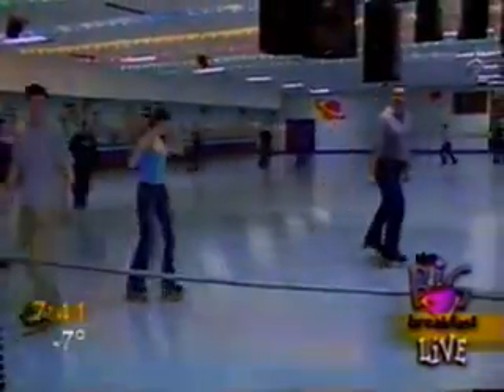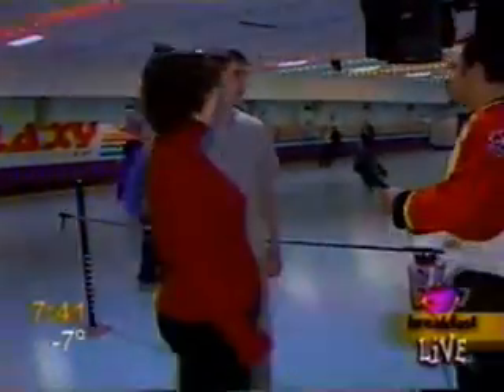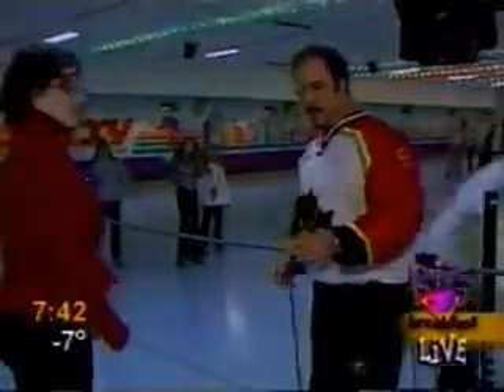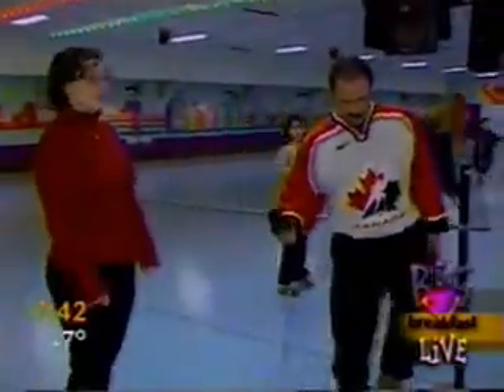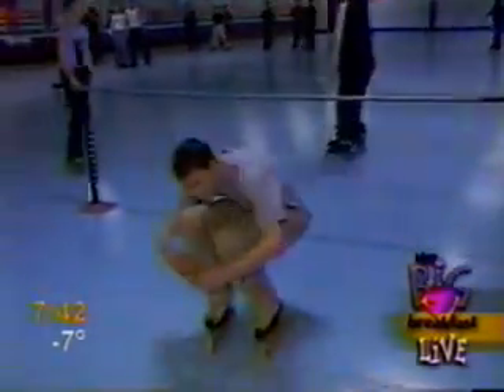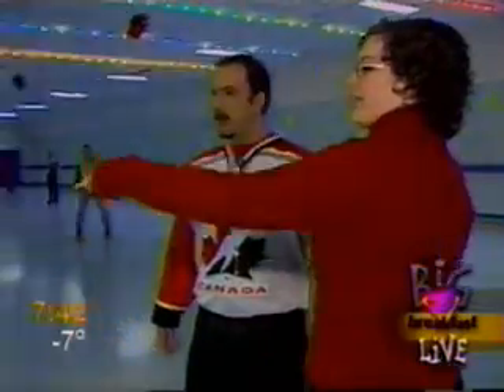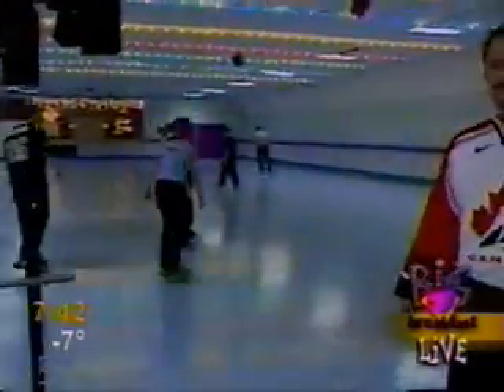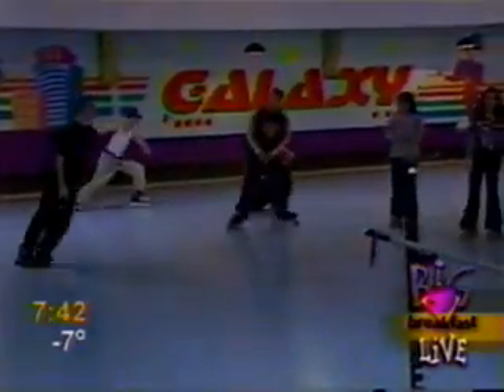guy faceplants on TV show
Around the 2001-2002 area, faceplant happens near the end